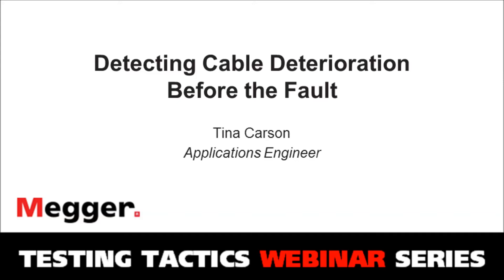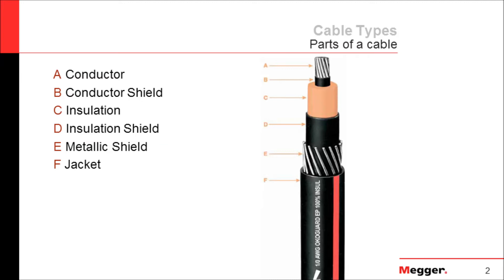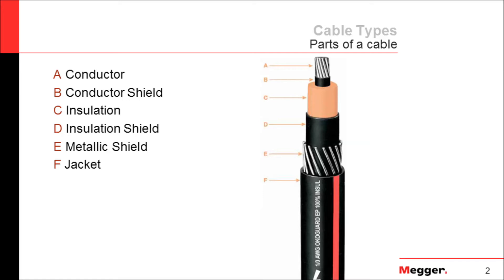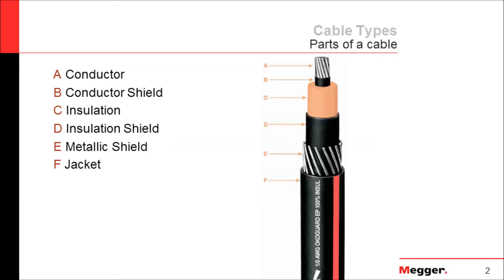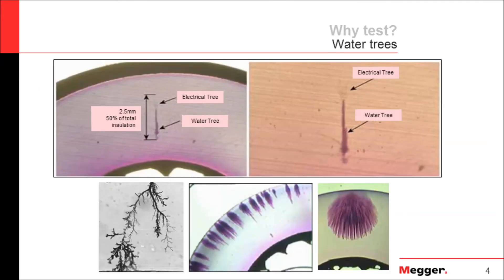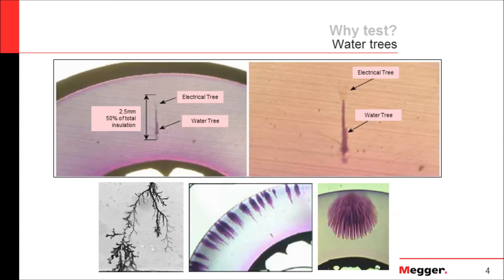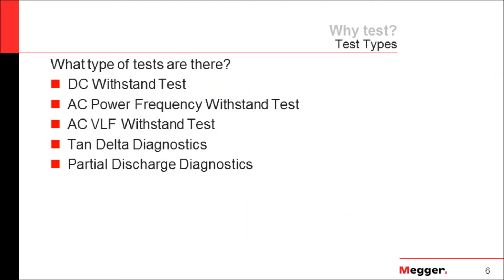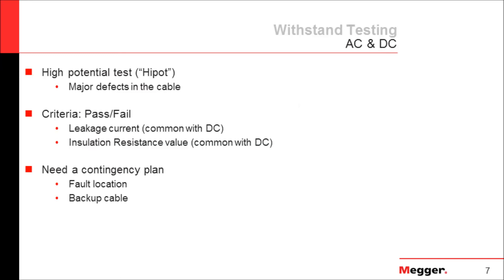Detecting Cable Deterioration Before the Fault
This is a 5 minute preview of the webinar Detecting Cable Deterioration Before the Fault held on October 9, 2014.

In this webinar, you will learn how to:

- Select the proper diagnostic test type
- Determine proper voltage levels and duration as per IEEE standards
- Interpret deterioration characteristics